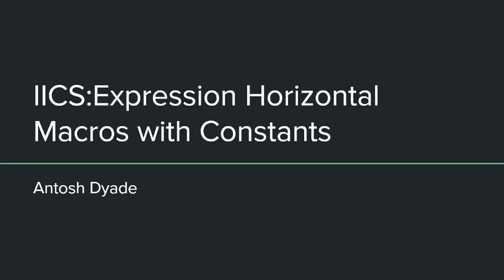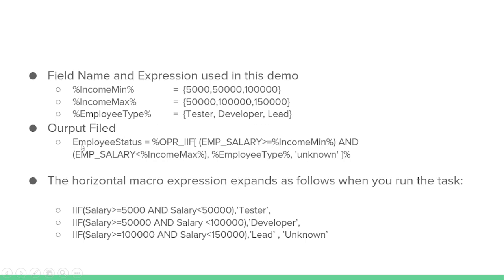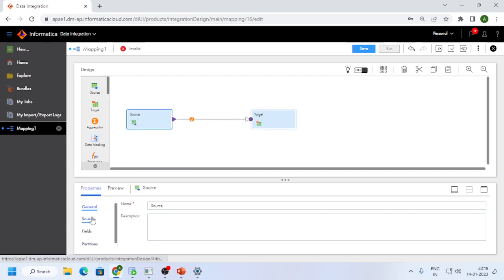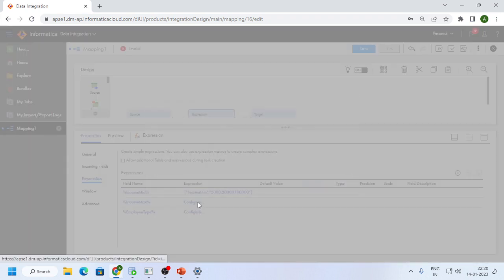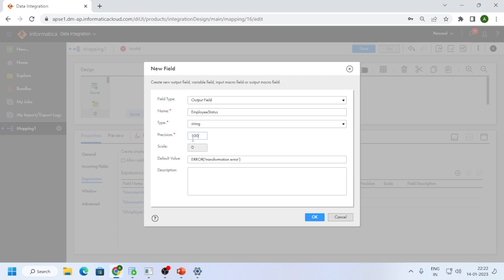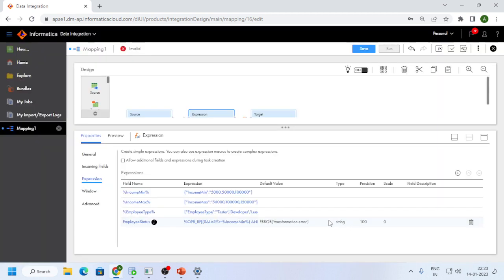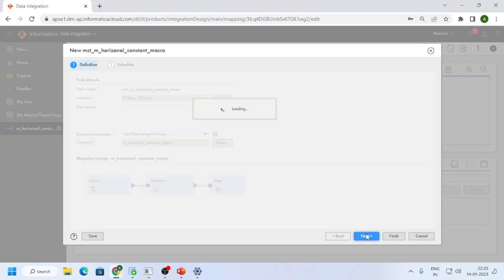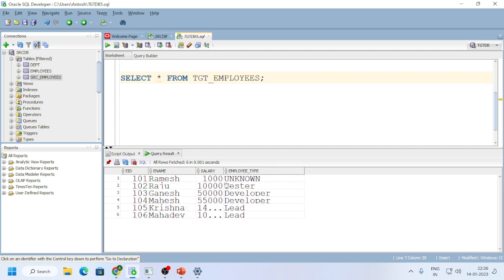IICS:Expression Horizontal Macros with Constants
Horizontal macro with constant example
To create categories for employees based on salary ranges, you might create a horizontal macro that defines the minimum and maximum values for each range and corresponding job categories.

In an Expression transformation, macro input fields define the constants to use in the expression.
%IncomeMin% defines the low end of each salary range and
%IncomeMax% defines the high end of each salary range.
%EmployeeType% lists the job category that corresponds to each range.

For the details description and DML,DDL Statements used in this demo  Please Refer the link